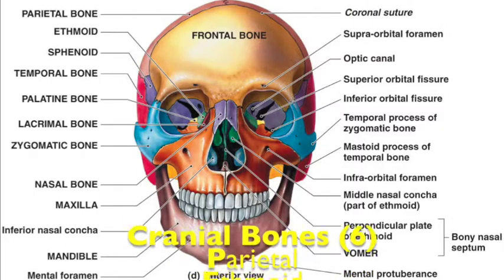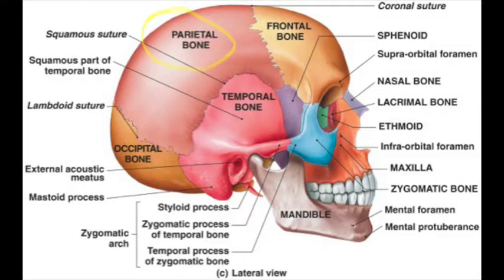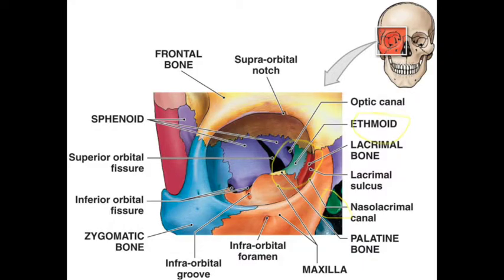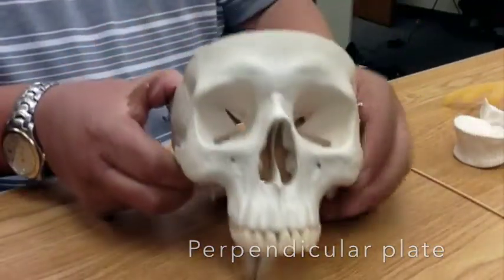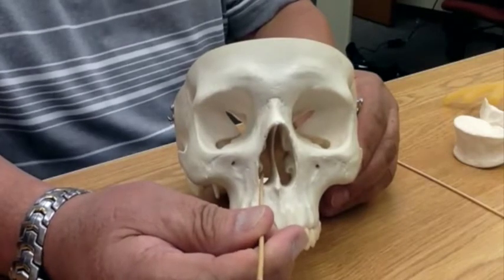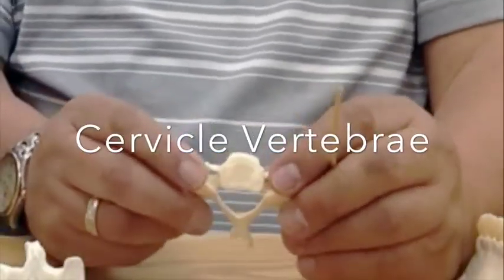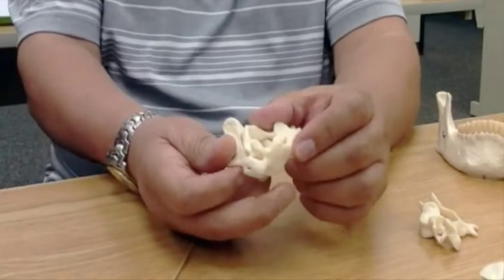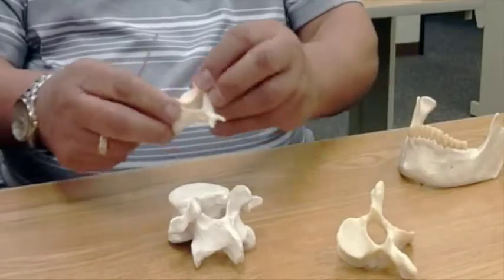Axial Skeleton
Learn the bones of the Axial Skeleton